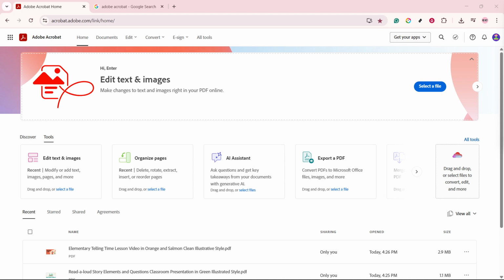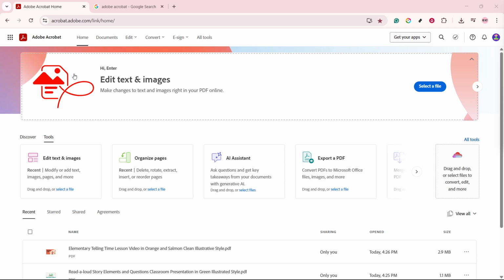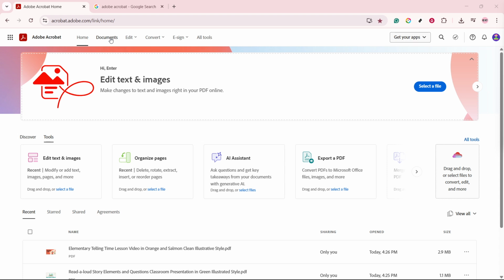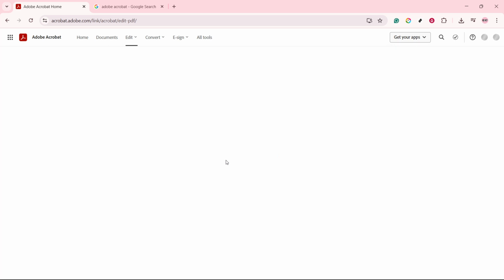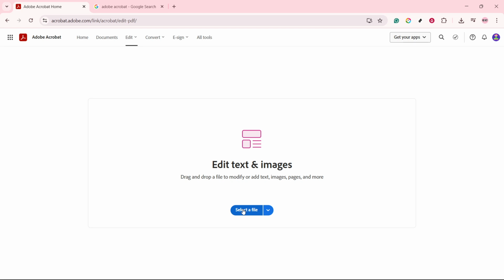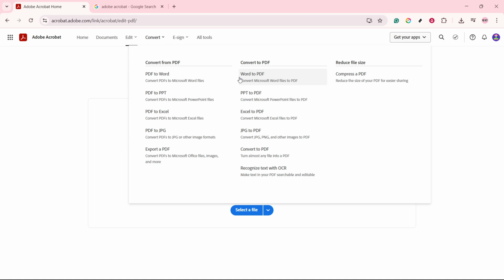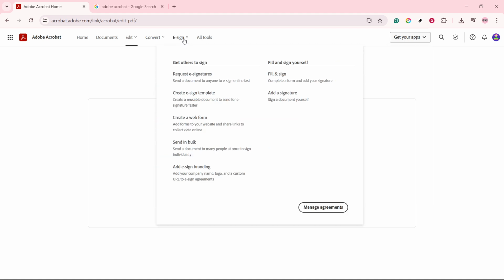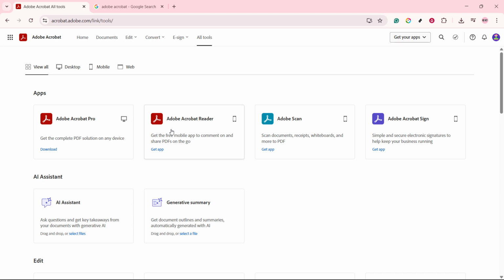How to use Adobe Acrobat for free [2025 Easy Guide]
In today's video we cover Adobe Acrobat tutorial, Free PDF editing, Adobe Acrobat tips and tricks, PDF software, Adobe Acrobat for beginners, PDF editing tools, Adobe Acrobat free download, PDF editing software, Adobe Acrobat features, Adobe Acrobat tutorial for beginners